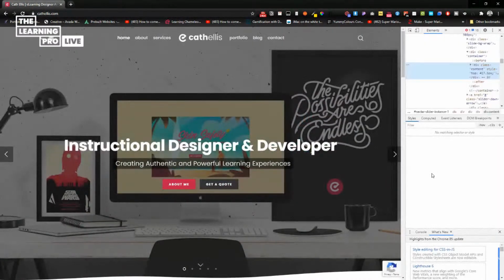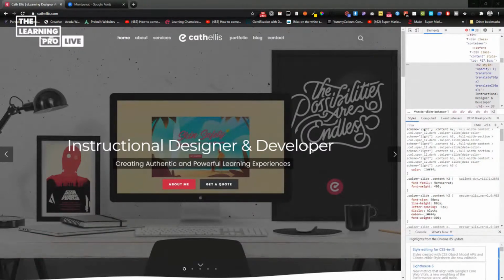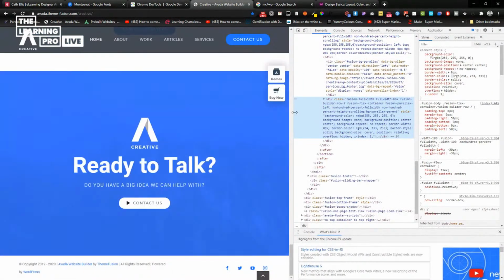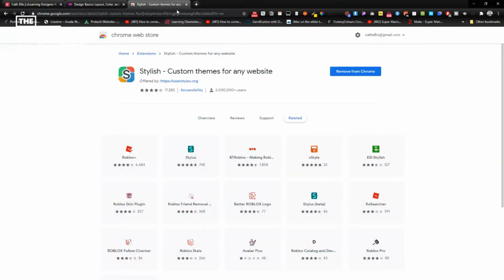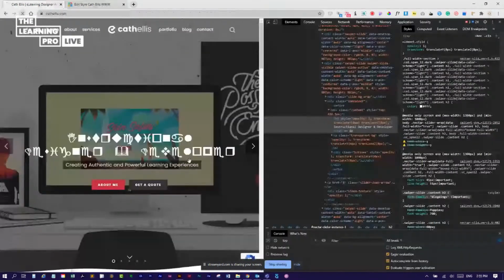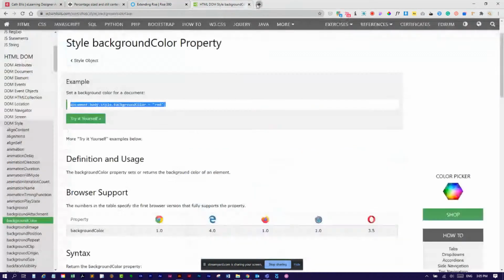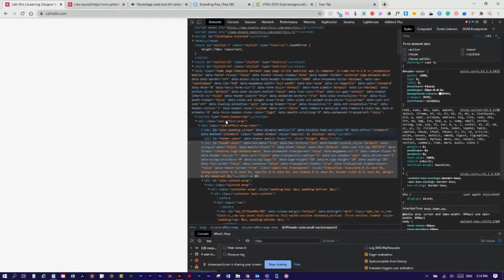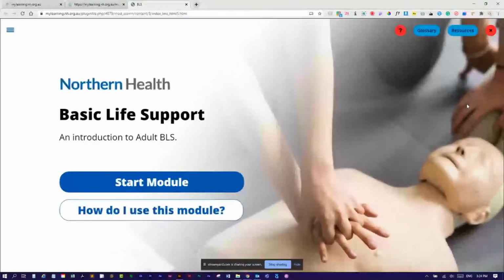How to use the amazing features within DevTools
I'll be chatting about how to use the amazing features within DevTools. I'll be showing tricks such as viewing the page simulating a specific device or page size, and the ability to turn your cursor into a touch region (a circle that mimics a touch press).